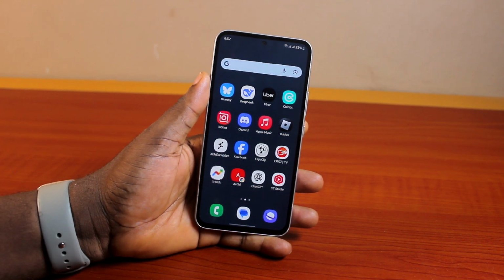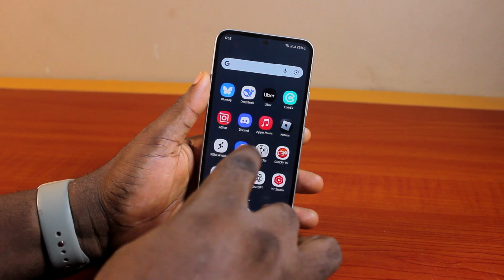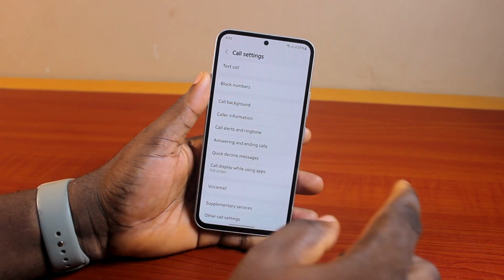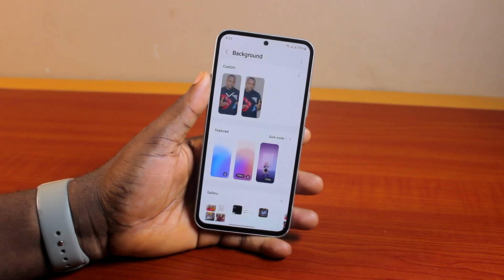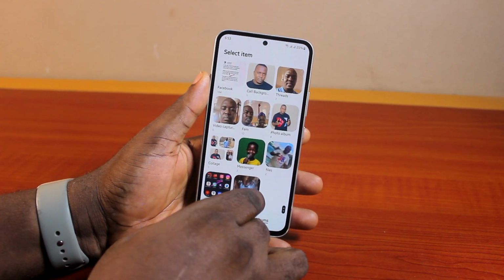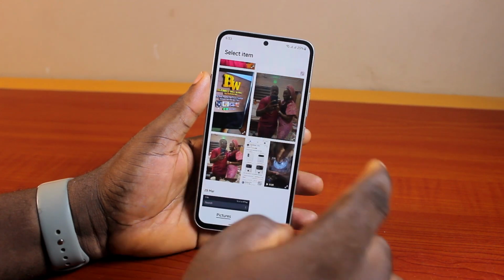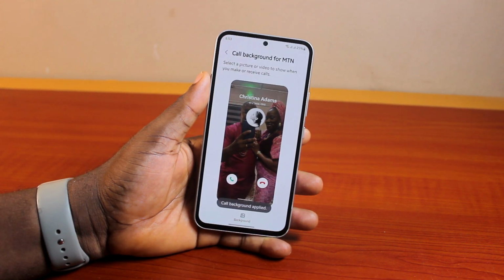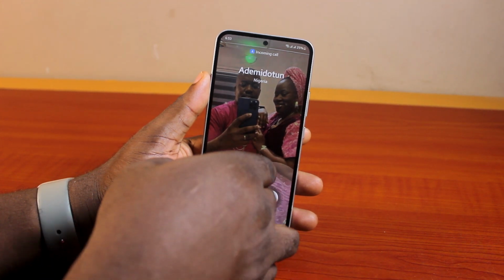Samsung A54 5G: Change Call Background on Samsung Phone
Learn how to change call background on Samsung A54 5G phone in this tutorial.

Cheap iPhone
Cheap Samsung Phone
Cheap Apple Watch
Cheap Digital Camera
Cheap YouTube Microphone
Cheap MicroSD Card